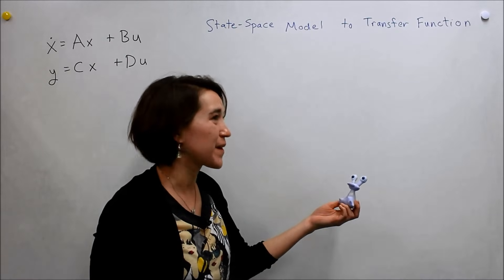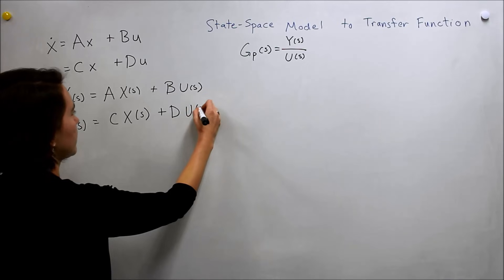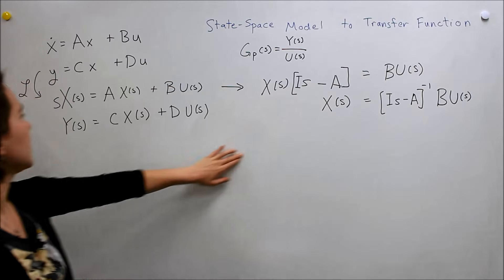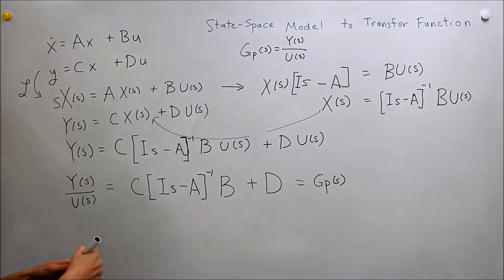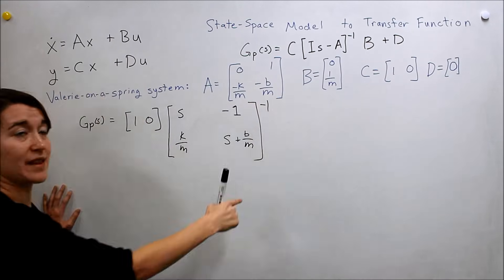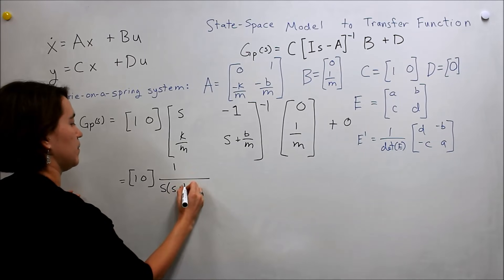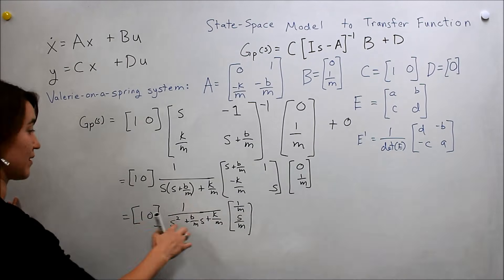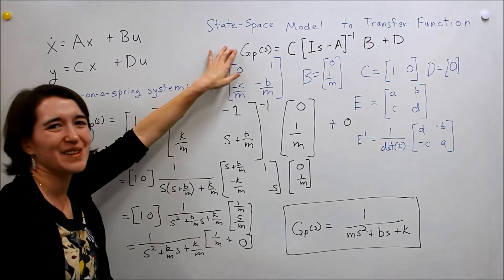Intro to Control - 6.3 State-Space Model to Transfer Function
Explaining how to go from a state-space model representation to a transfer function.